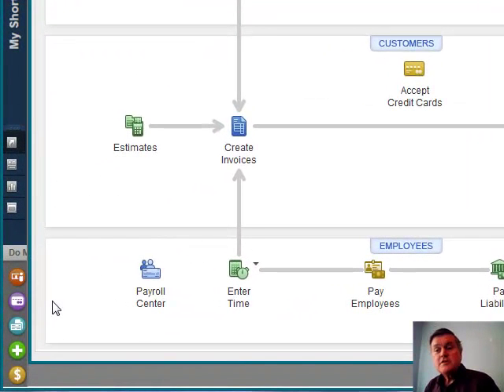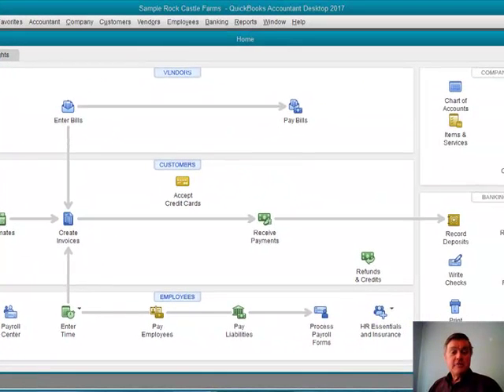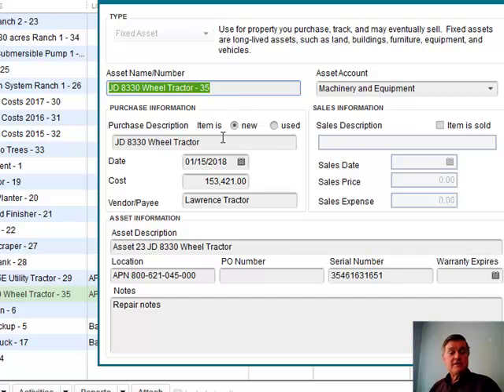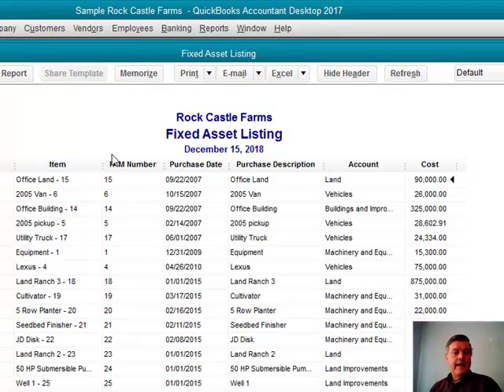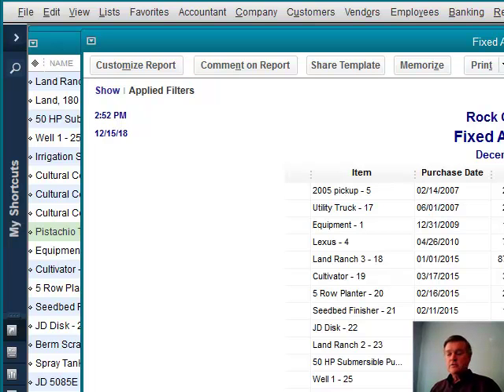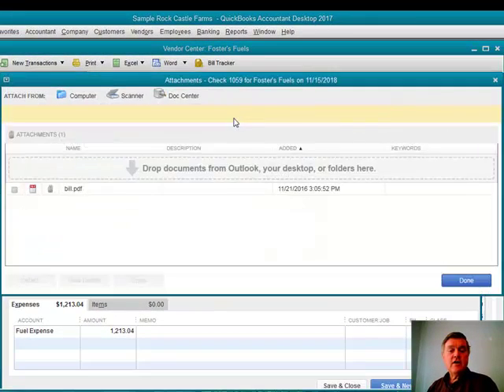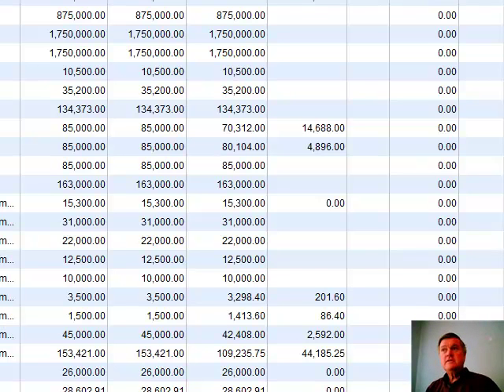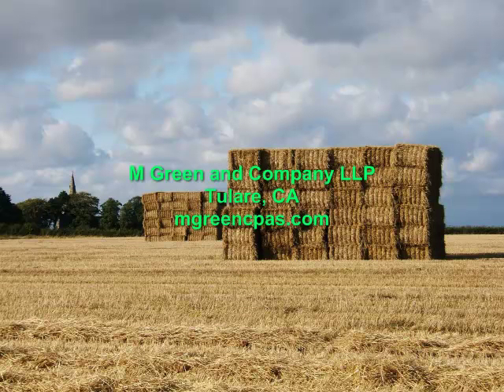QuickBooks for Ag, Equipment Lists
Use QuickBooks to store important facts about tractors, implements, and so forth. Serial and vin numbers can be kept right in QuickBooks. Maintenance and repair records can be attached and be easily accessible from QuickBooks.